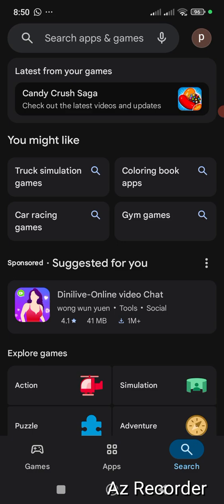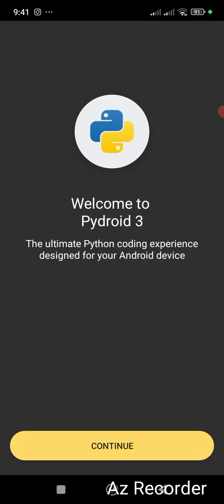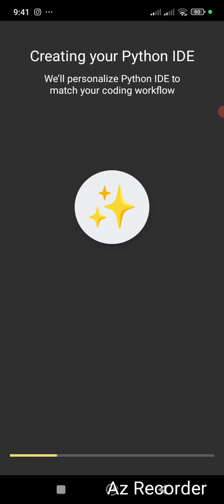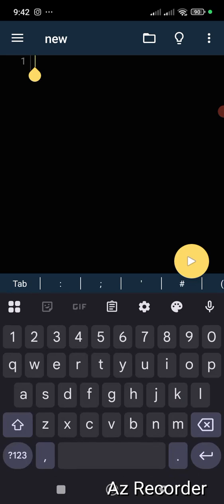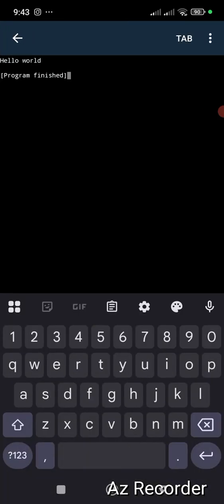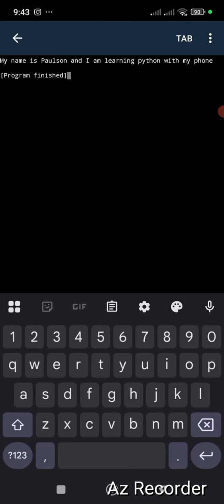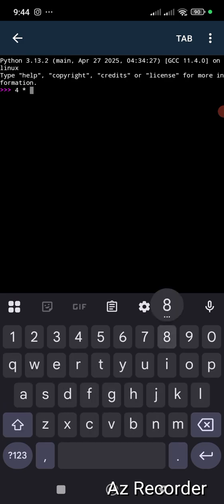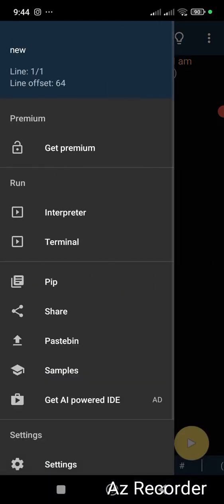Day 1 of 365: Your First Python Program - Learn Python with your phone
Day 1 of 365: “Hello, World!” 🚀
Just wrote my very first Python program — all from my phone!
One line of code, one new skill unlocked.
Let’s build something amazing this year. 💪🐍